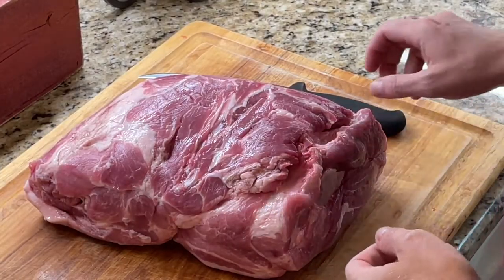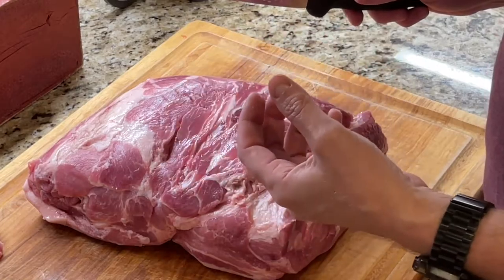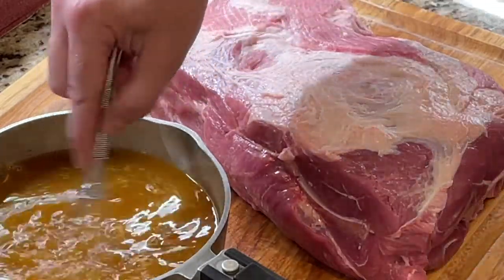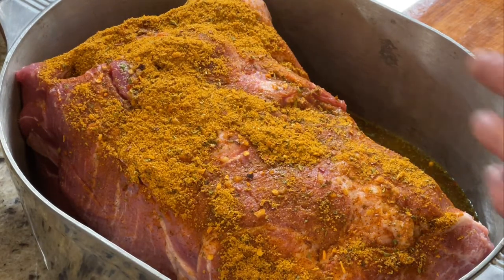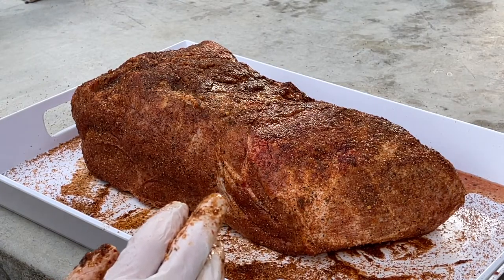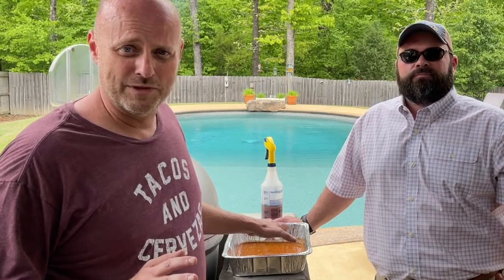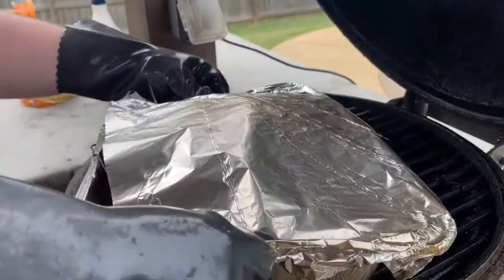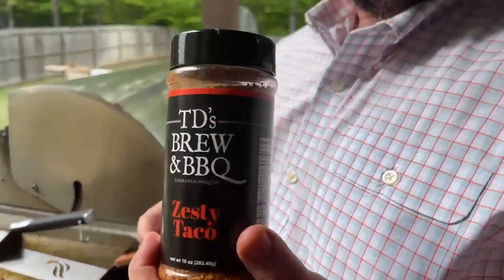Smoked Pork Tacos al Pastor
Shout out to Ben with: @bearded_chef_guy for helping with this cook! Here’s his IG page!

Count Porkula “The Rub”